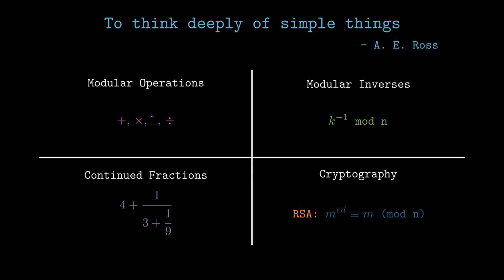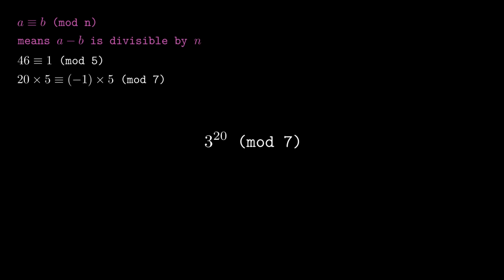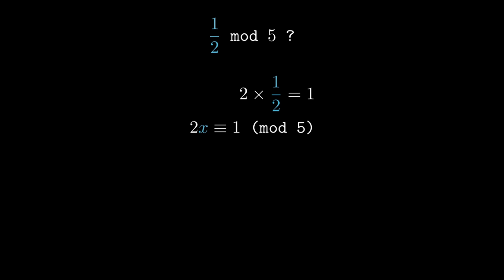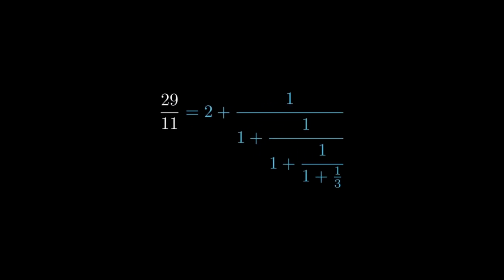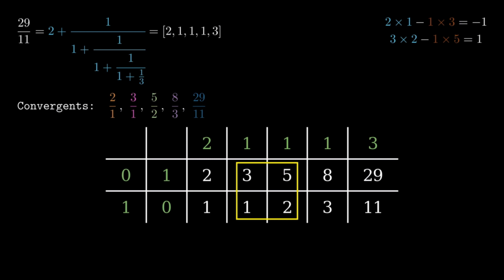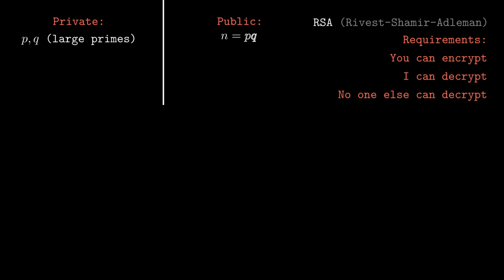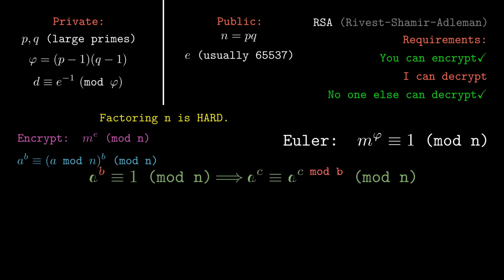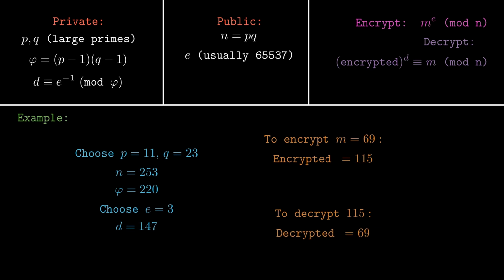How does cryptography ACTUALLY work?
In this video I'll attempt to introduce you to some of the maths behind modern cryptography, which is in a sense how the world around us works now. Surprisingly, it has a lot to do with the simple ideas of division and remainders. We'll cover modular arithmetic basics, continued fractions and the RSA cryptosystem.

00:00 Intro
00:46 Basics of mod
03:01 Multiplication mod n
03:53 Exponentiation mod n
05:56 Another example
06:52 Two time-saving tricks
07:41 1/2 mod 5?
08:17 Modular inverses
09:44 "Coprime"
10:05 Proof: existence of modular inverse
11:19 Continued fractions
12:37 Convergents
13:42 The magic box :)
16:10 Connection to modular inverse
18:00 RSA
21:35 Applying our time-saving tricks
23:14 Using d as the key
23:47 RSA example
26:13 Using RSA with text (brief)
26:51 A challenge :)
27:19 Outro